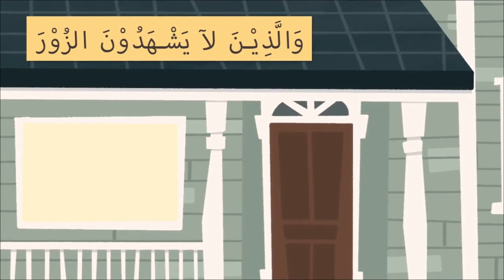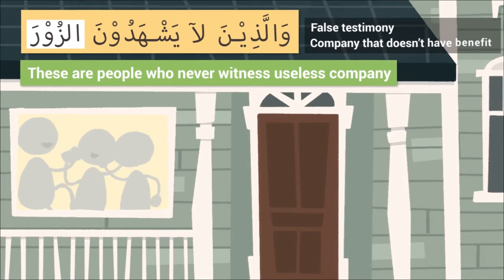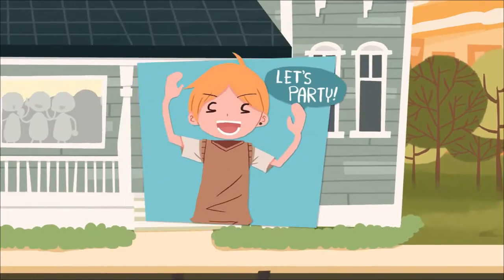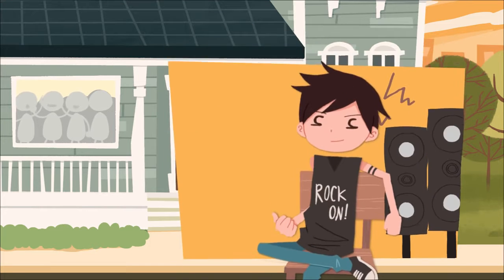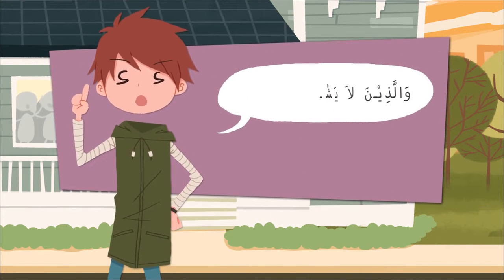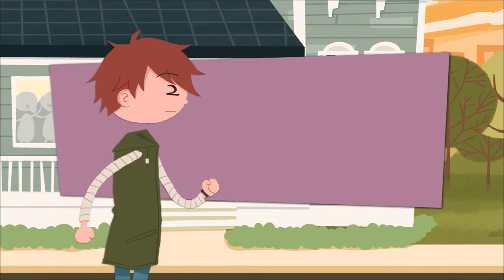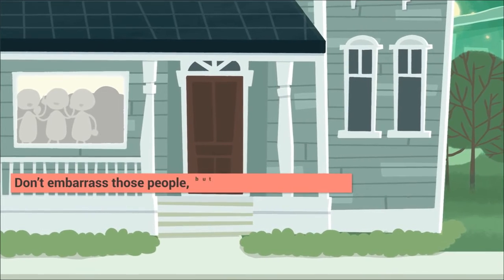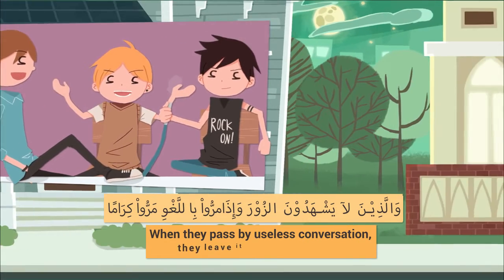Avoid useless company illustrated Nouman Ali Khan